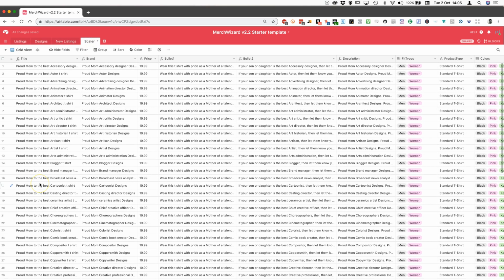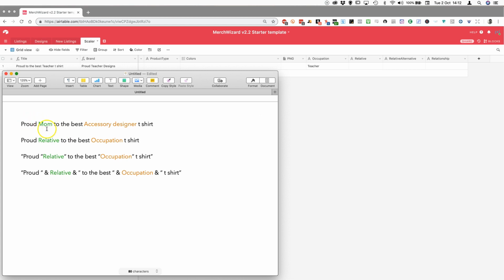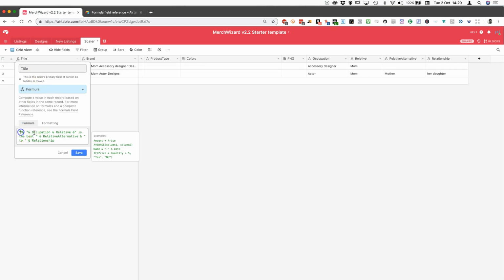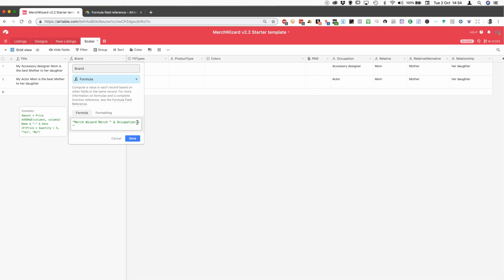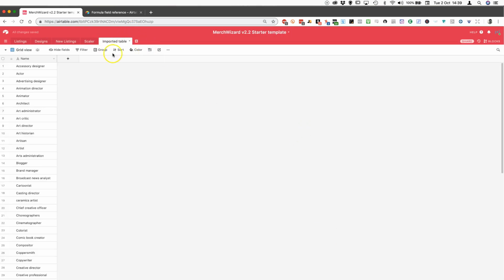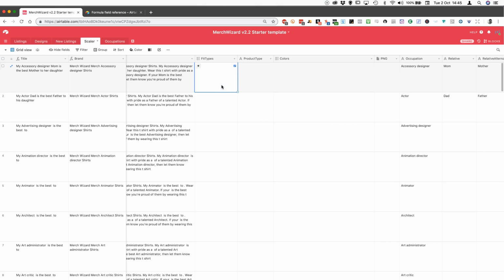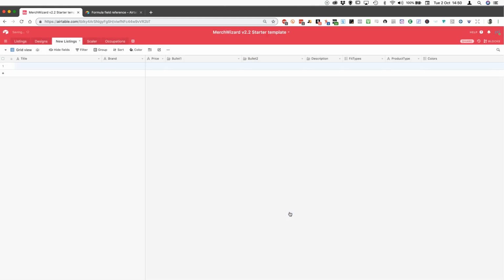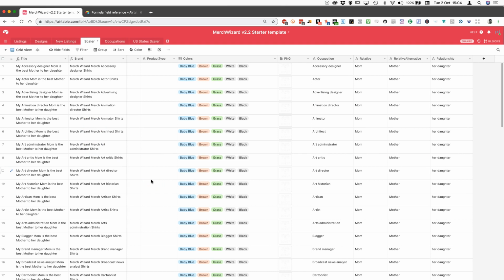Merch Wizard v2.2 Scaler & New Listings Tables Basic Introduction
This is a basic introductory video to walk you through how to use the Scaler & New Listings tables within AirTable. Using the tips in this video, you can create listing data for your Merch by Amazon listings in minutes and upload them at a rate of less than one a minute, when used in conjunction with the Merch Wizard v2.2 (and above) Chrome Extension.